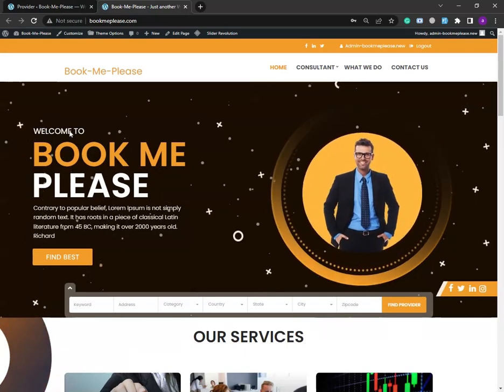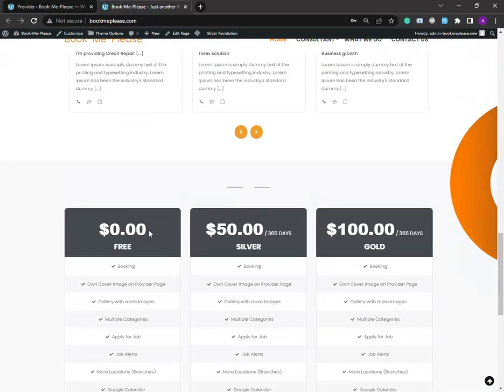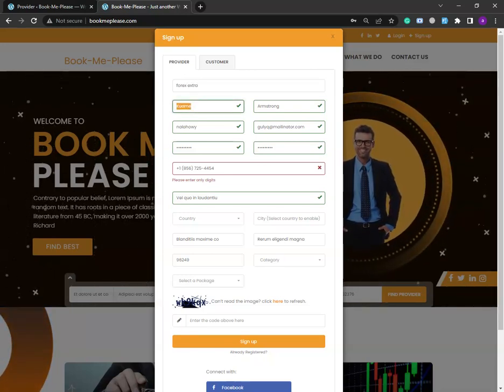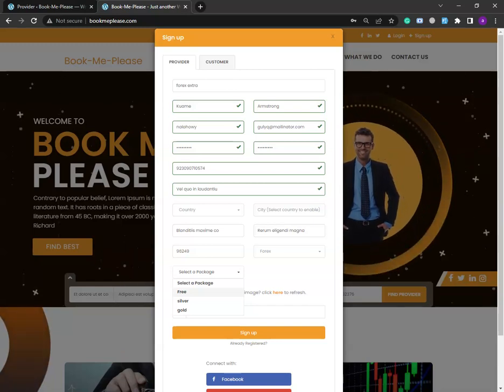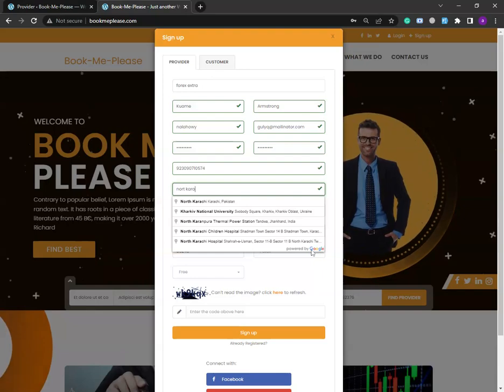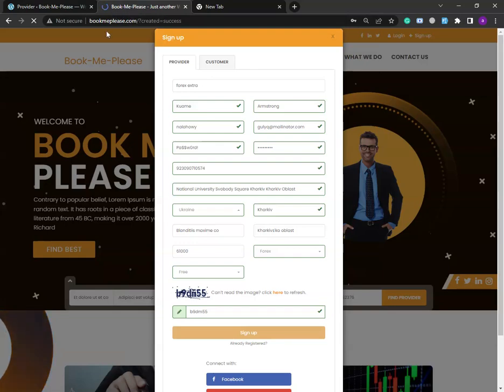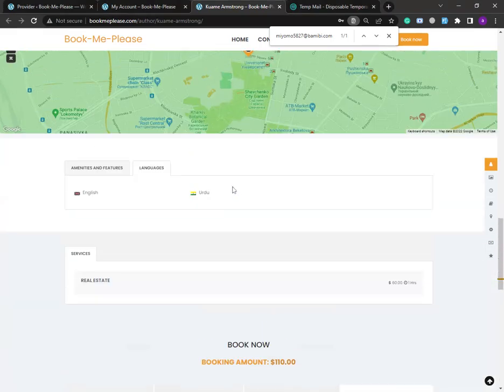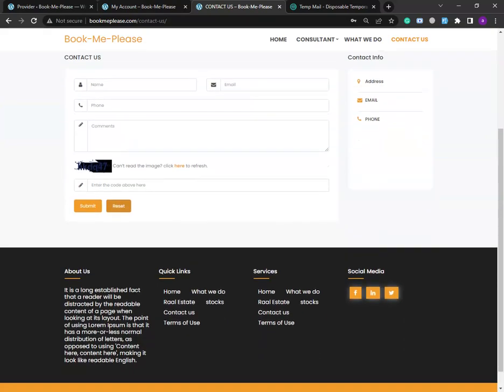I'm creating the website this is my new project Multi service provider booking website.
Features:
multi-service provider booking
Customers signup and purchase the services and post the job
the provider can signup and sell services on this platform
admin can collect the commissions
admin can create connects like Upwork and customer or providers can purchase and use the
 payment gateways:
google maps Integrations
google calendars